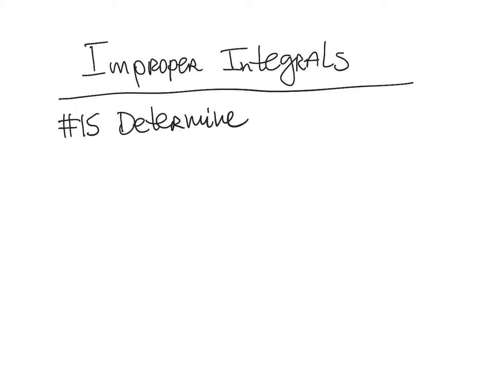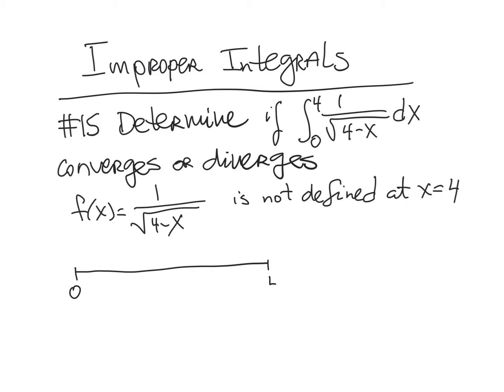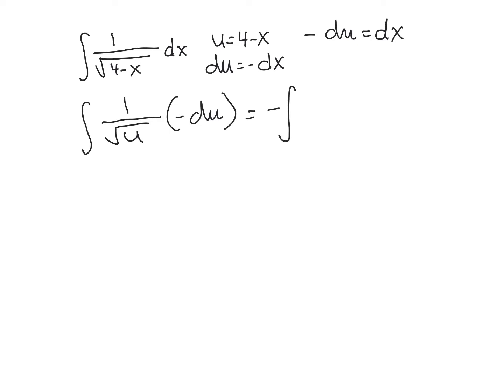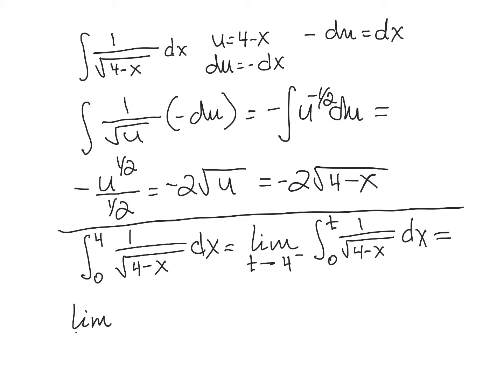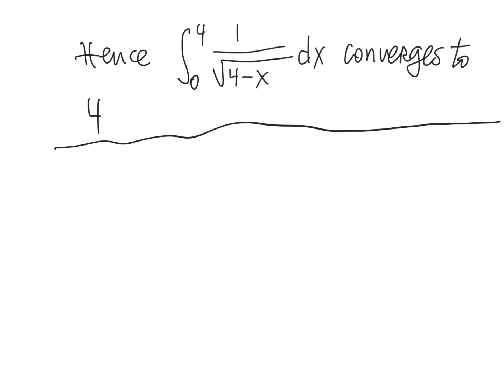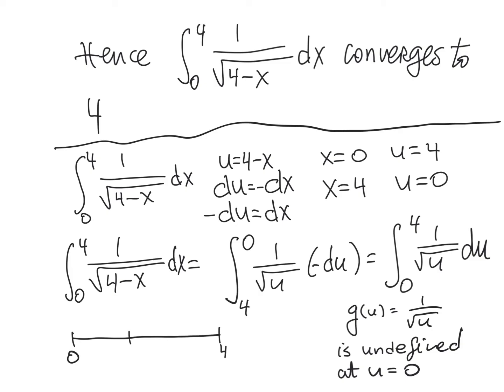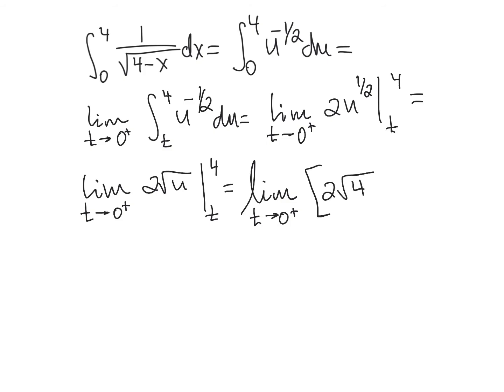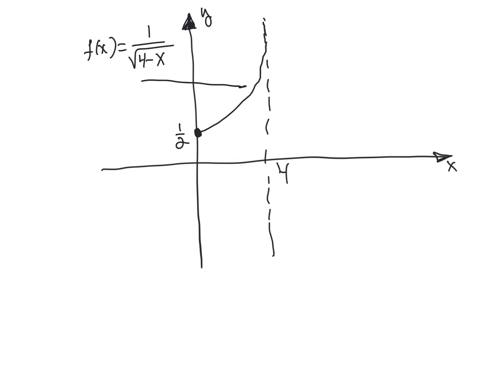Improper integral 15